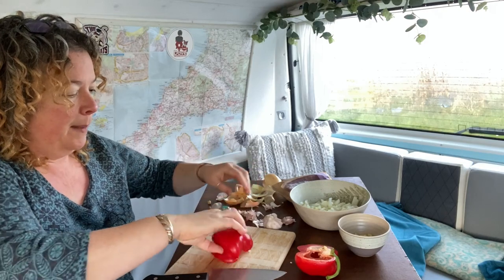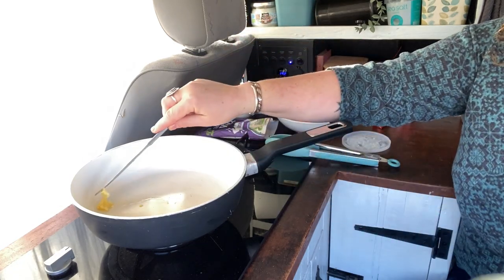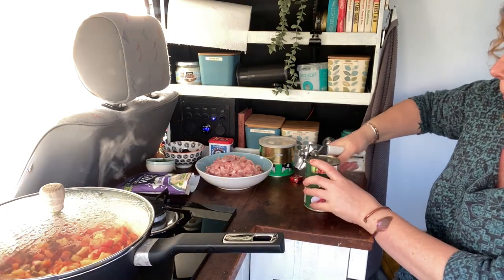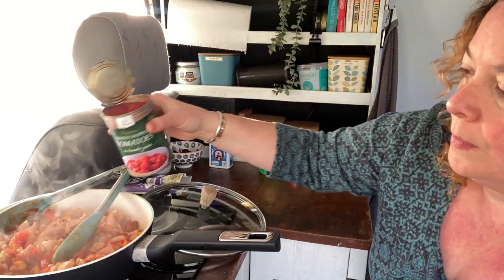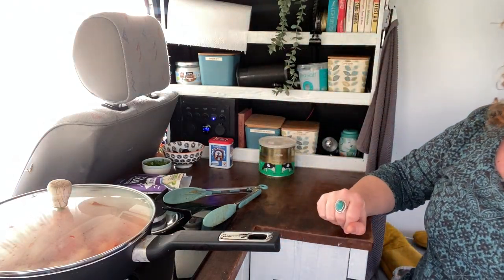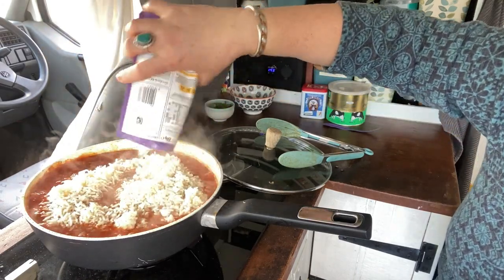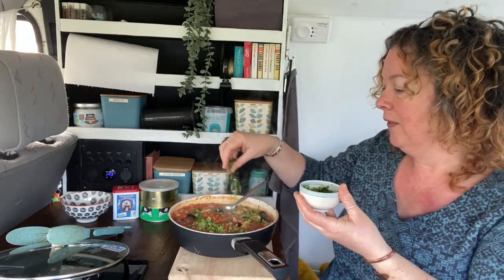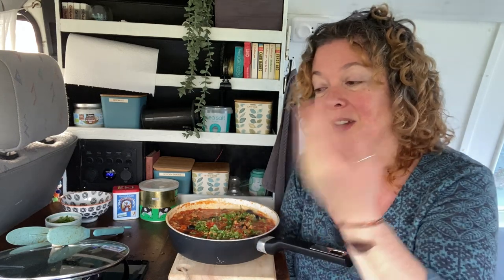Easy Spanish Chicken Stew : One Pot Recipes : Vanlife Meals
This easy Spanish chicken stew is SO quick to make and tastes amazing! The whole family are going to love it!

WANNA SNAG A FREEBIE??
* Grab my FREE cookbook: 10 One Pot Instant Noodle Camping Recipes

MY BOOKS!

Jane x